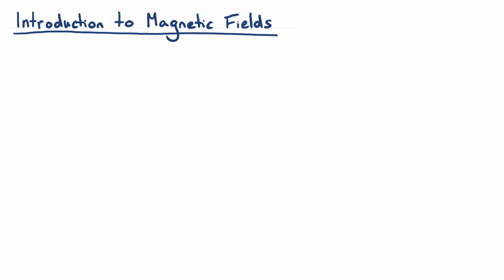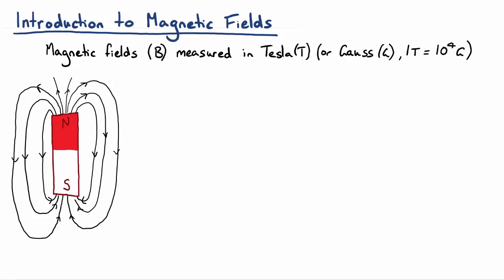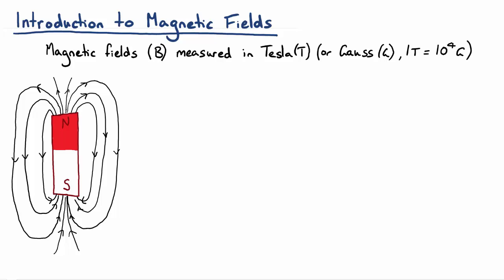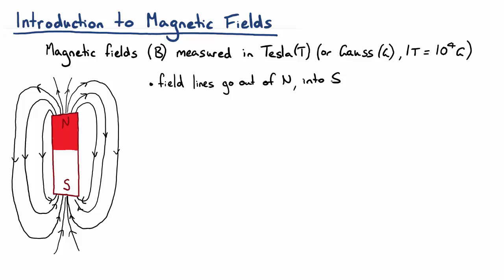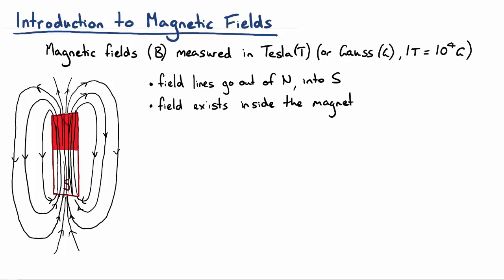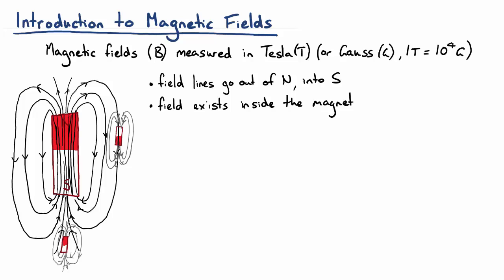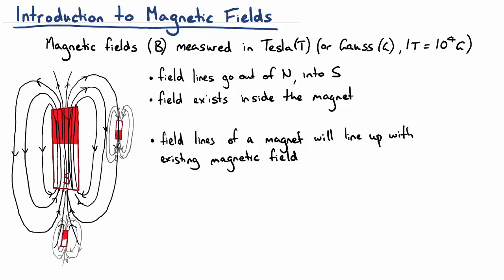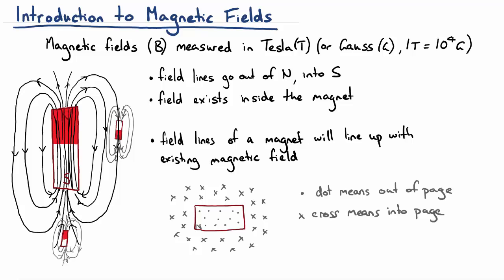Once upon a time there was a magnetic field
Introduction to magnetic fields